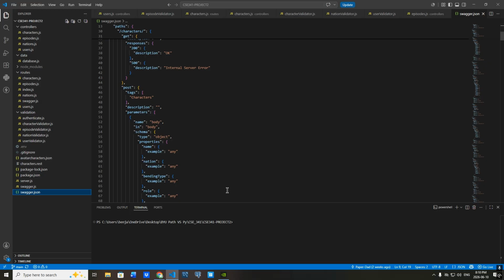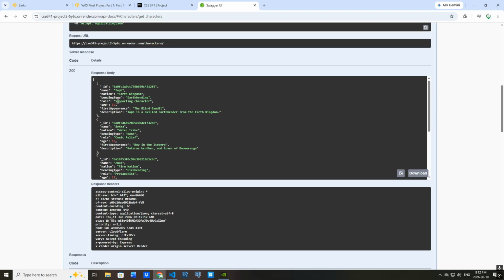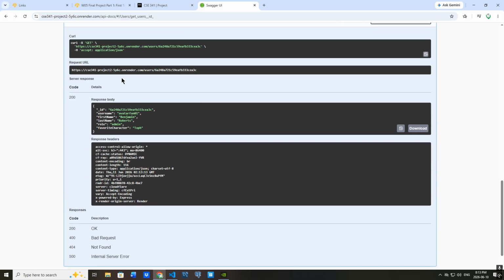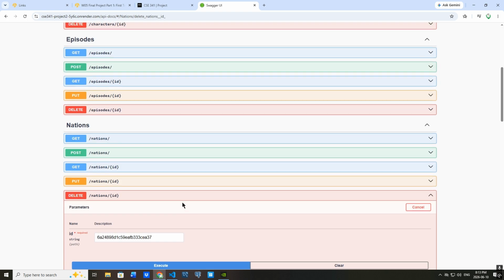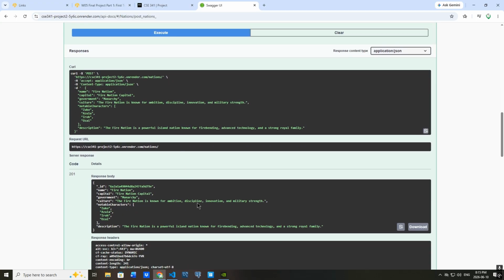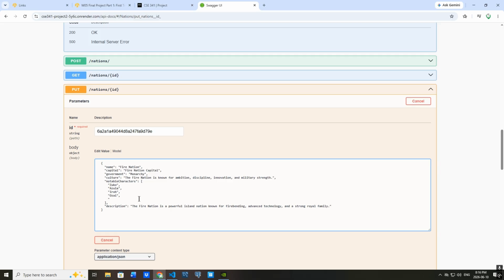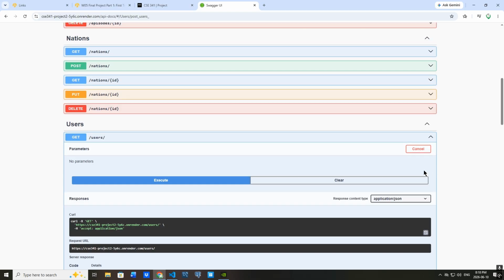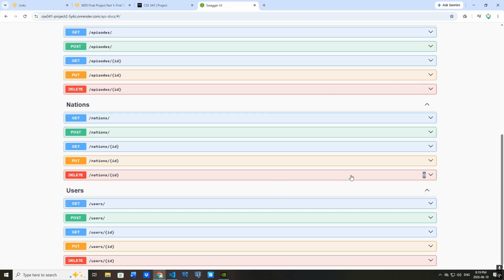Week 5 Final Project part 1